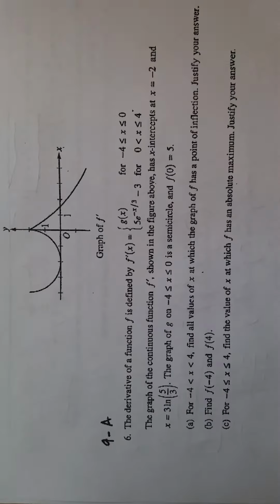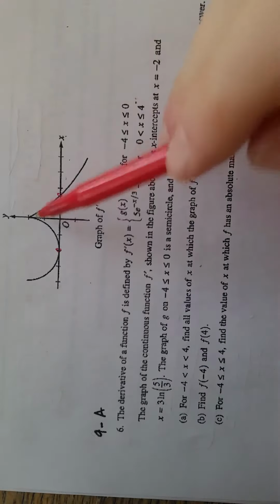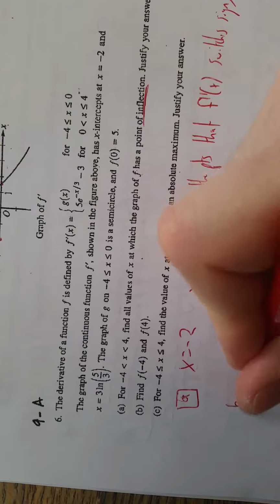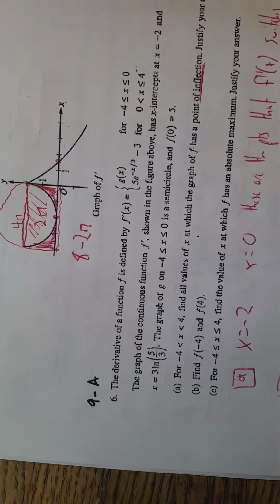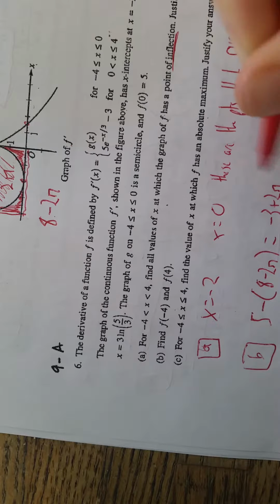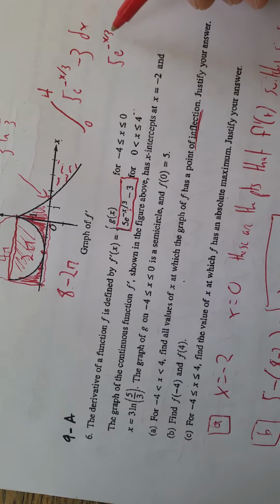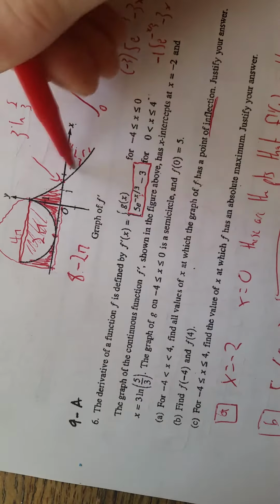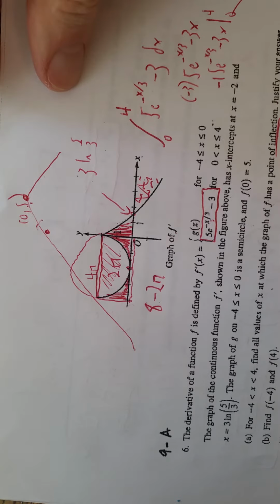Mr. Lawnsby February Free Response Question